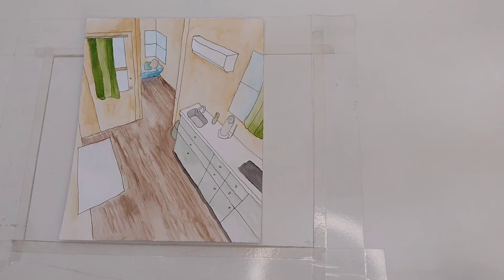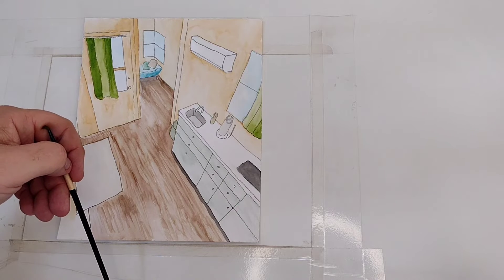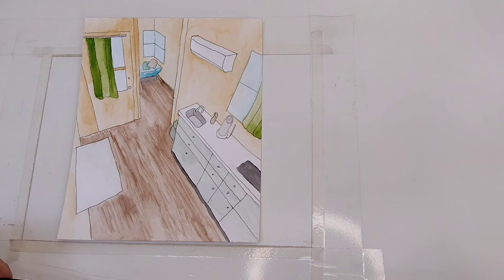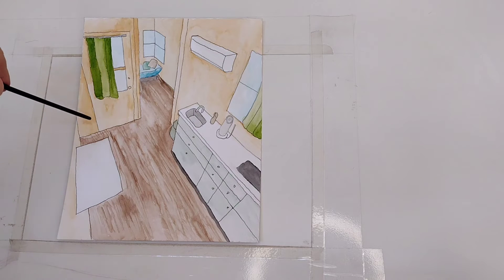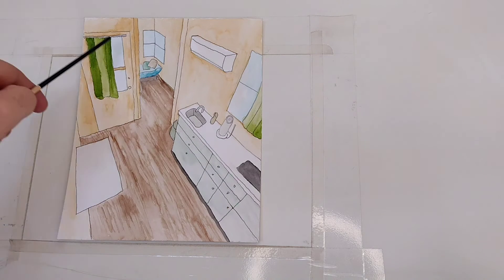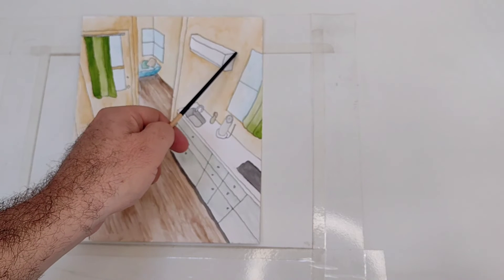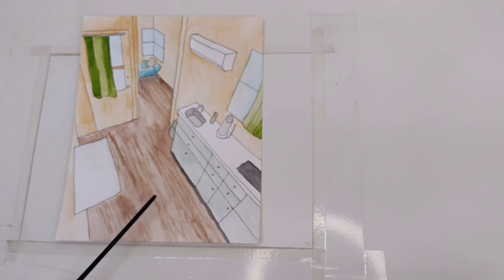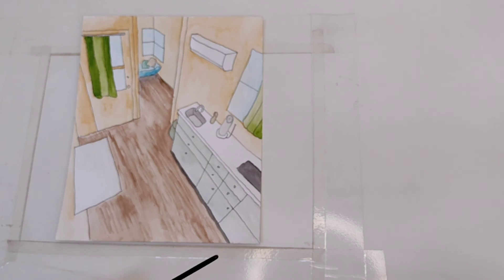3 point perspective hint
Hi guys
This video is to help you how to draw with 3 point perspective. Hope you find it useful.

How To Draw Textures For Beginners

How To Draw Hair For Beginners

How To Draw Water For Beginners

How To Draw Environments In Perspective